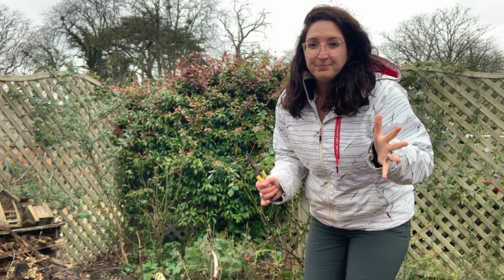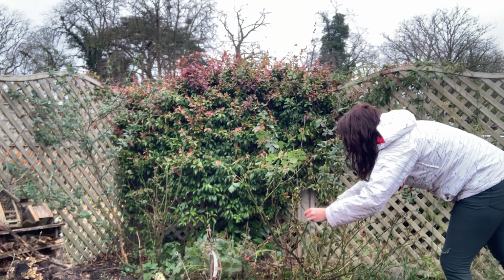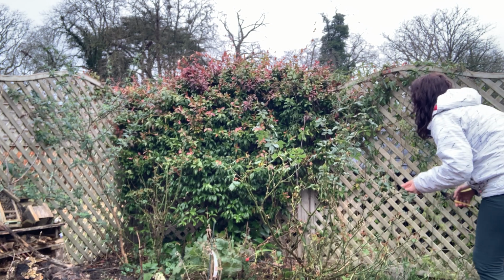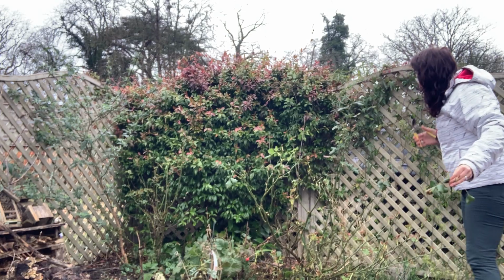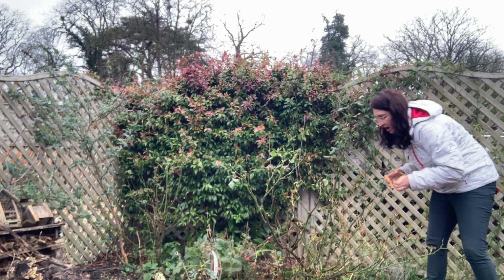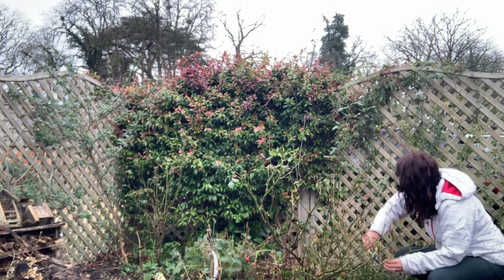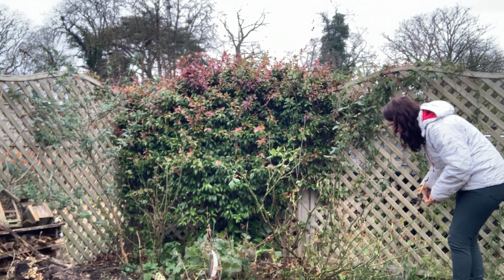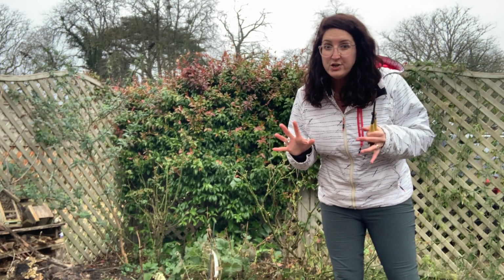How to prune your roses in 5 simple steps so that you’ll have gorgeous blooms this Summer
Pruning is the one thing that seems to scare most new gardeners.

Firstly, don't panic. In my experience plants want to regrow and bloom. In fact regular pruning not only keeps the size of the plant in check but actually stimulates the plant to grow strong healthy stems, leaves and flowers.

Secondly, I’ve created this really simple system (called the 5 D’s method) for you to follow to get the maximum relaxation benefit out of pruning your roses and to make sure.

For a simple month by month plan to get you gardening to feel good without adding to the mental load join me over on Substack

Adventures with Flowers TV is THE gardening show for busy women who are craving a quiet mind, a gorgeous garden and some time just for them.

Your host, Kendall Platt, is The Mindful Gardening Coach and she’s here to get you growing a garden that sets your heart on fire in the small pockets of time you have available to you so that you can feel calmer, connected and more confident as you grow.